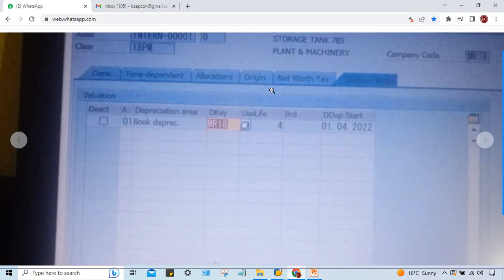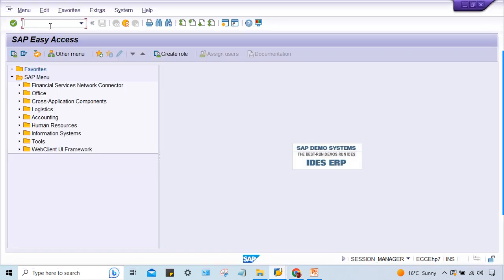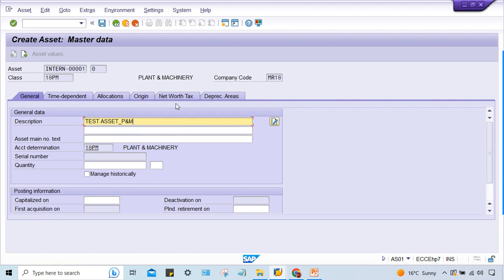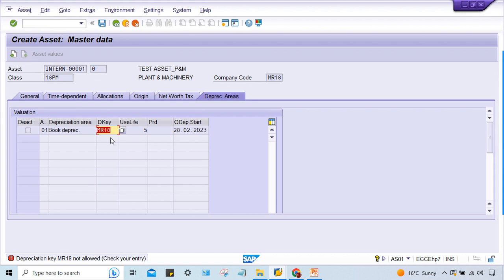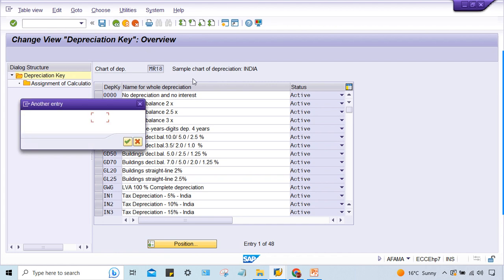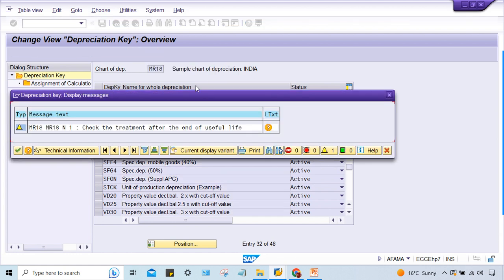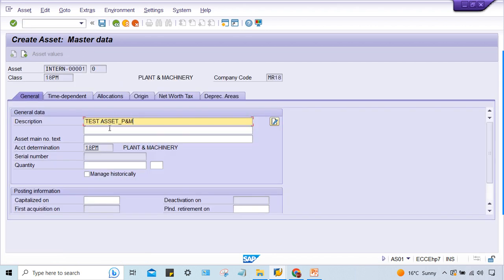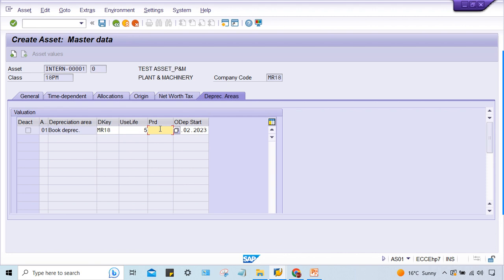Message no. AA119 II Depreciation key XXXX not allowed (Check your entry) II Call @ +91 7416797921